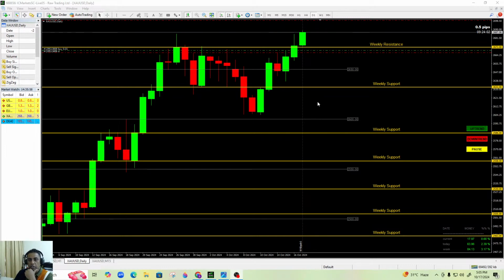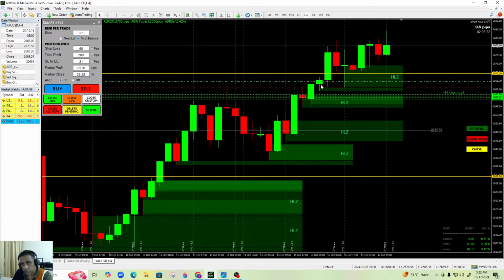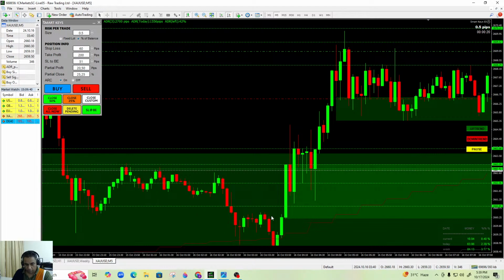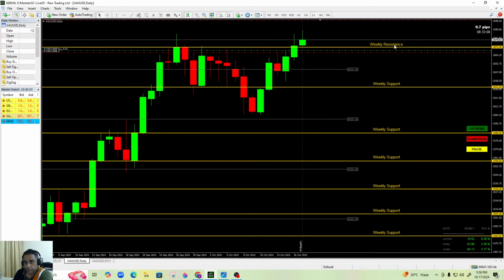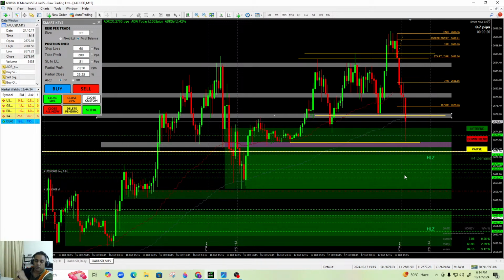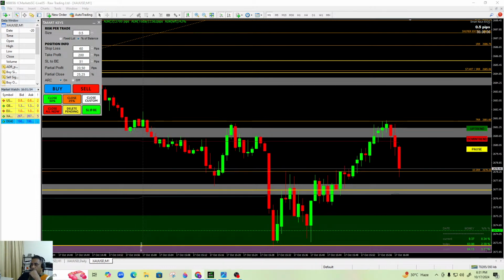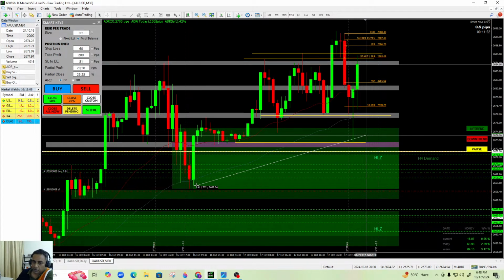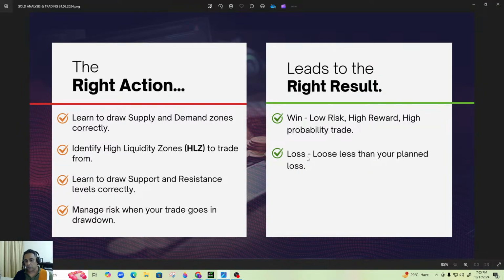Live NY Session. Gold analysis + Signals + Free Education - 17.10.2024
Join the NY Live streams to take Low Risk, High Reward, High Probability trades with me daily.
Trading Live (Mon-Fri), Starting 7:30am (EDT).
I trade Gold (XAUUSD) Live, provide Free Education, Analysis and teach you how to Manage Risk during the NY Session.

Proverbs 4:7